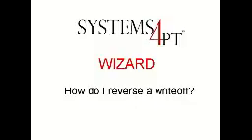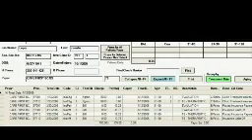wizard unpost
test for our wizard concept